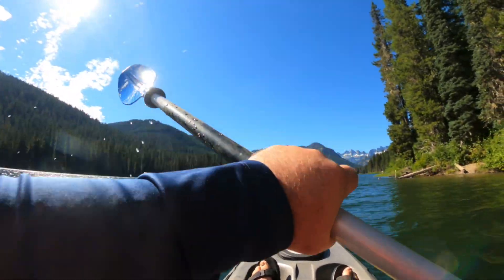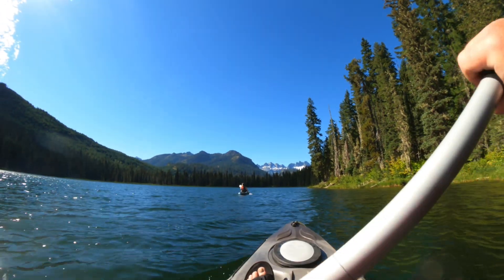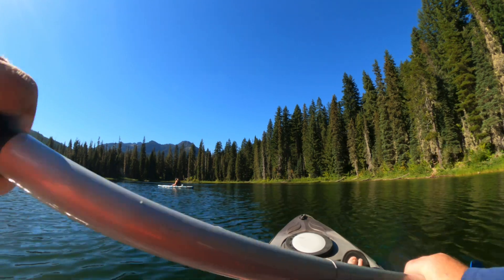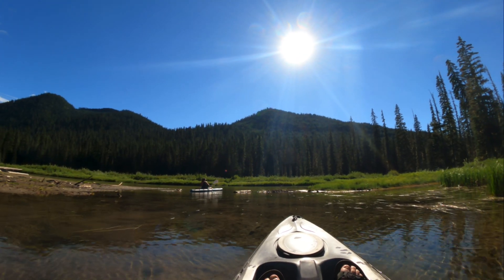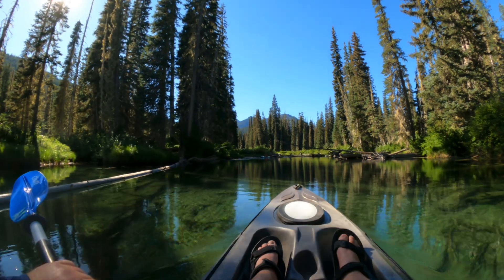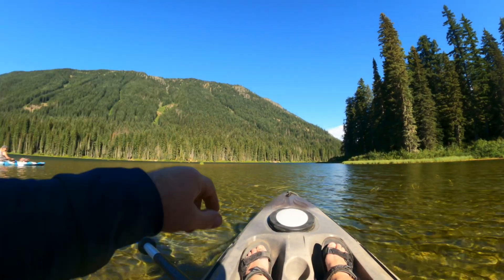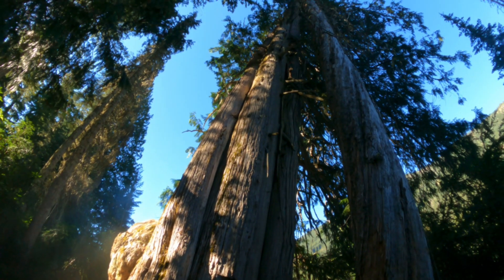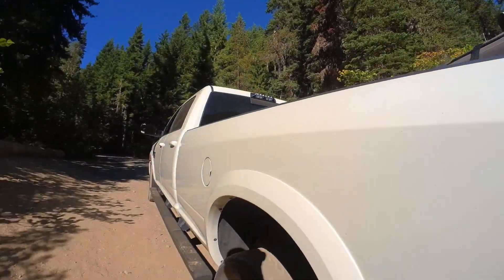Exploring Cooper Lake by Kayak: From Bald Eagles to Hidden Shores in the Central Cascade Mountains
Ever dreamed of paddling alongside a Bald Eagle? Or witnessing the secret world of Wood Ducks raising their families? Then hop in your kayak and join me on an unforgettable adventure through the crystal-clear waters of Cooper Lake. From breathtaking mountain vistas to hidden coves teeming with wildlife, this video will transport you to a world of serene beauty and raw wilderness. Get ready to paddle, splash, and explore the magic of the Central Cascade Mountains!

My name is Gabe and I ride and film for fun and to share with others one of my favorite ways to get outside and play.

It is also my goal to encourage others to get outside and play, to make long lasting memories and of coarse, to make their dirty laundry mean something as often as possible.

Now GoPlayMore! and I'll see you on the next ride, drive, adventure or travel.